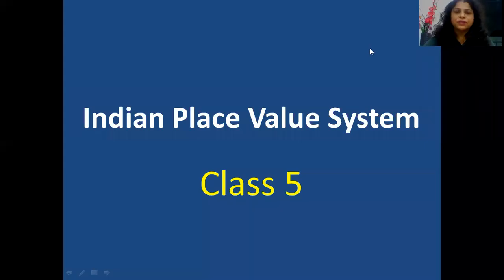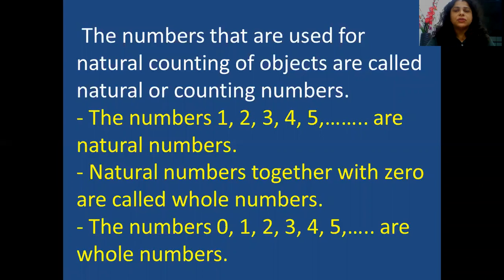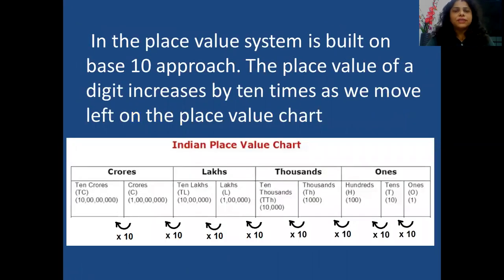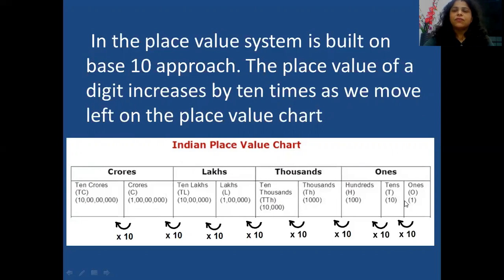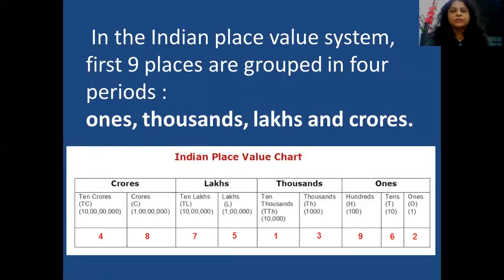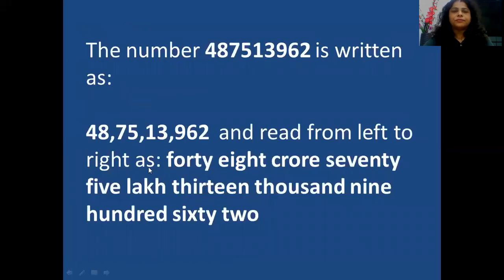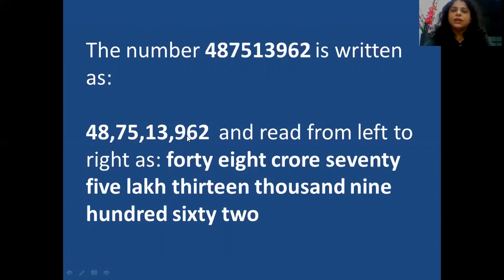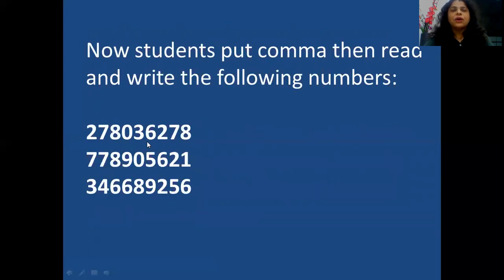The Indian Place value system Grade 5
Class 5 – The Indian Place value system
By Delhi Public School Bopal Ahmedabad